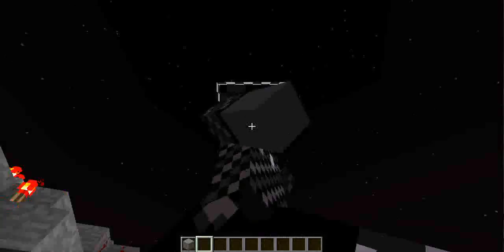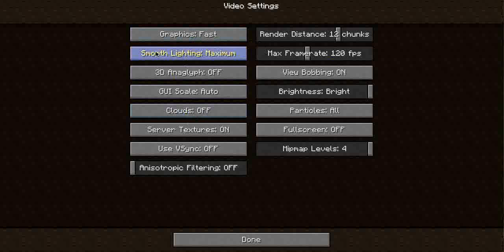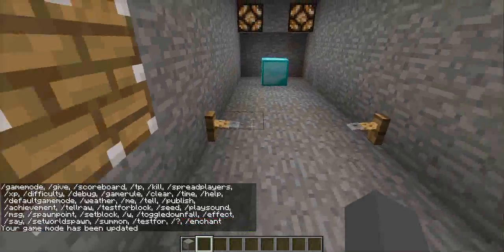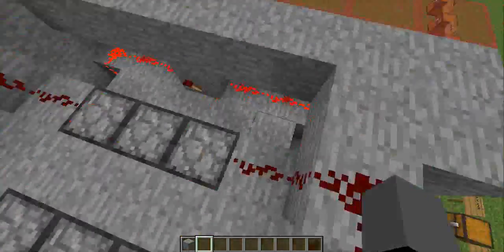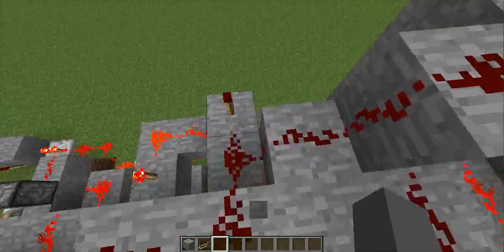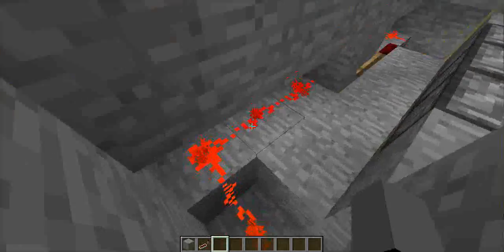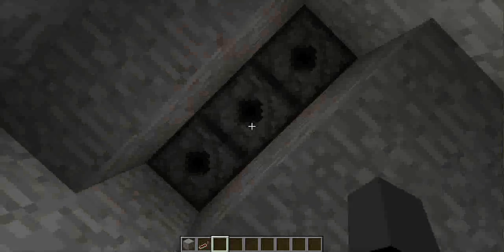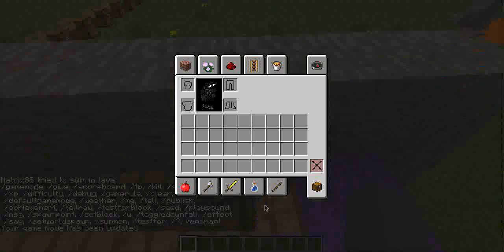Minecraft/Tutorial: How To Make A Fire Trap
To make the fire trap you need a good skill with redstone but it is not that hard to make.